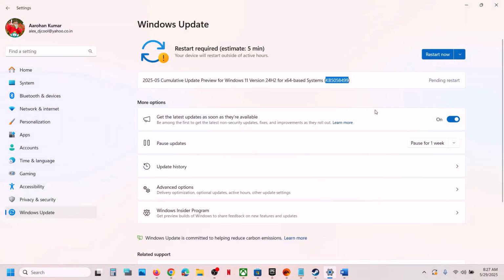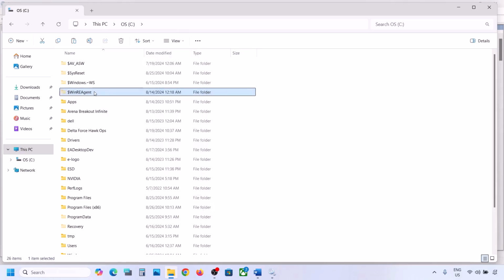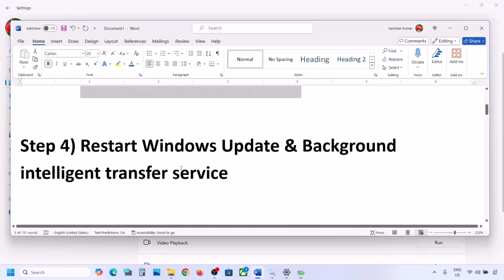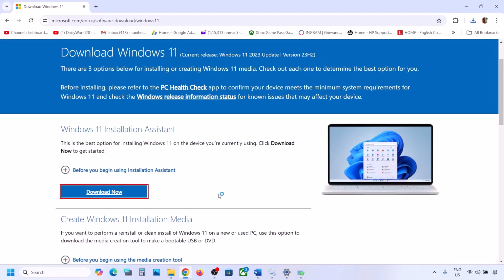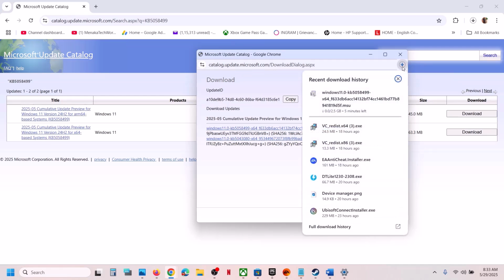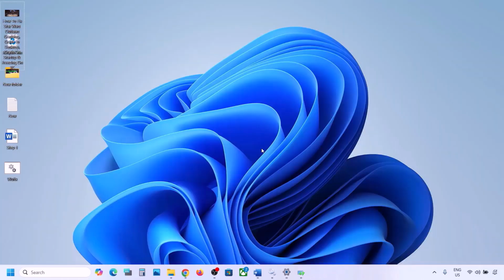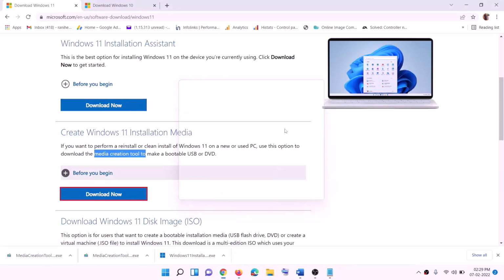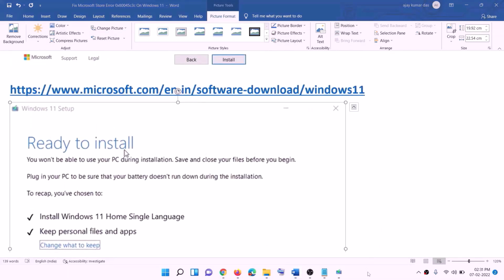Fix Windows 11 Update KB5058499 Not Installing Install Error 0x80070306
Fix Error Code 0x80070306 Your Device Is Missing Important Security Updates When Installing Windows 11 Update KB5058499